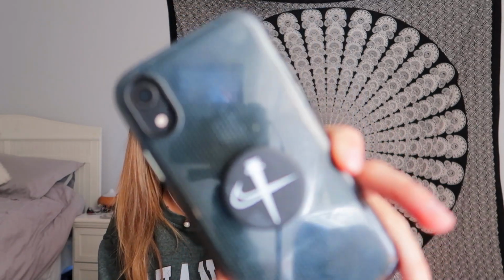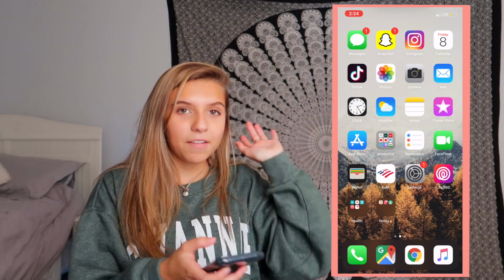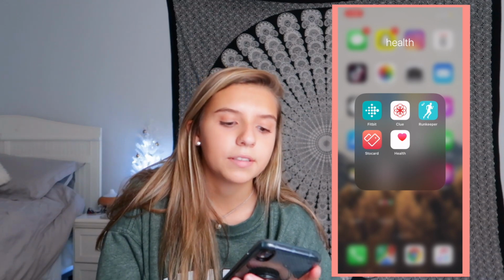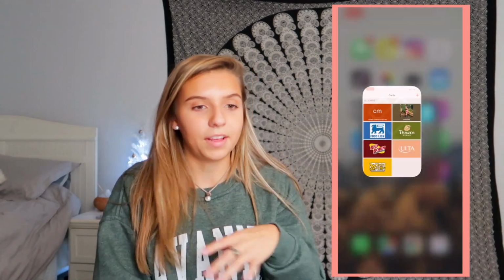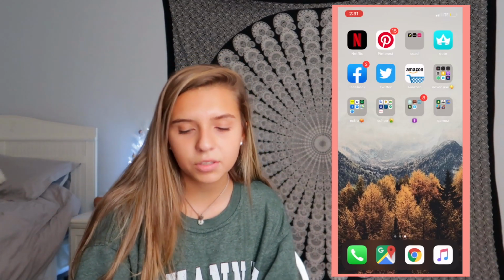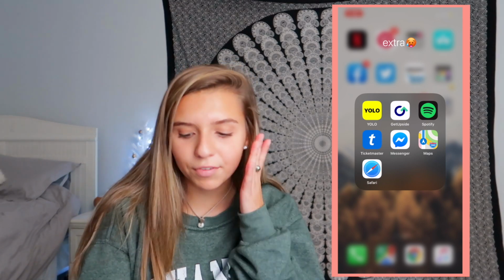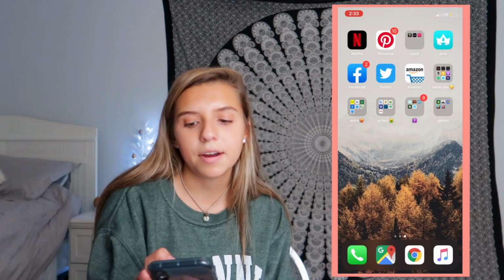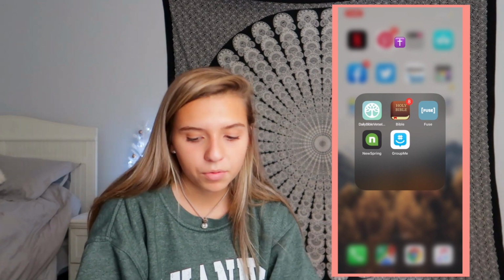what's on my iphone XR (updated)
heyyyyy. i finally decided to film an updated what's on my iPhone XR!!

goal by 2020: 1,000!

i use Final Cut pro X

12th grade!!